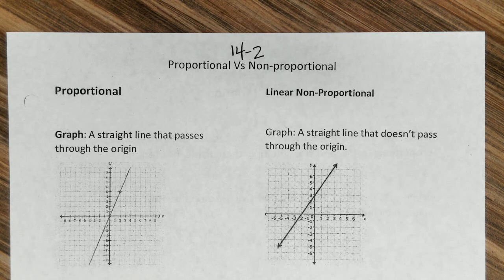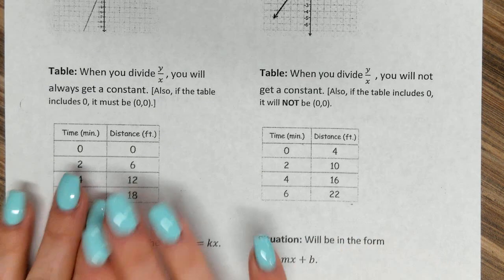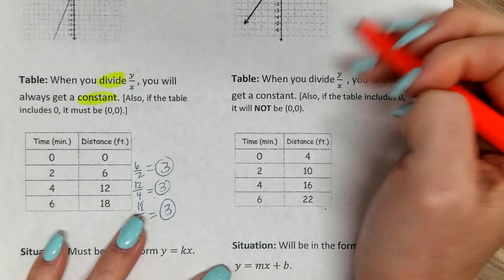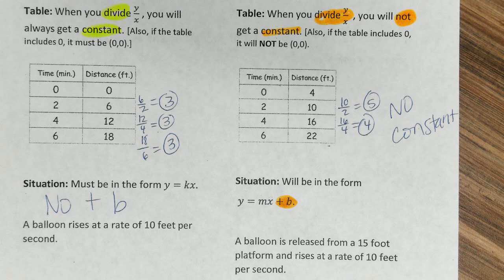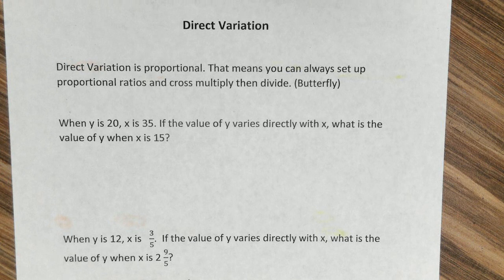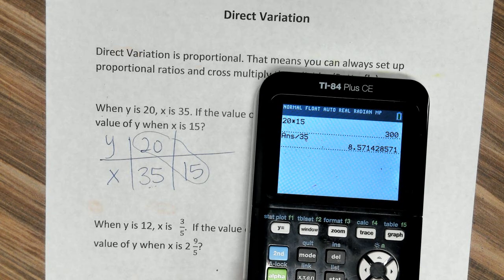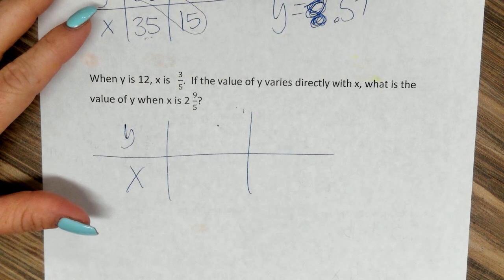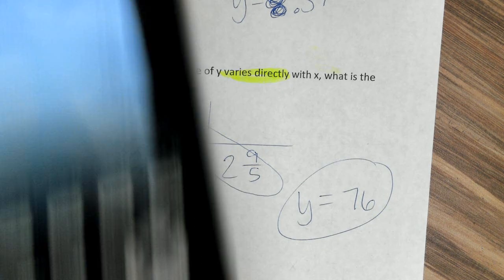Math 14-2 Proportional Vs Non